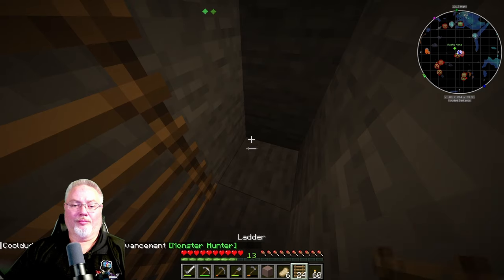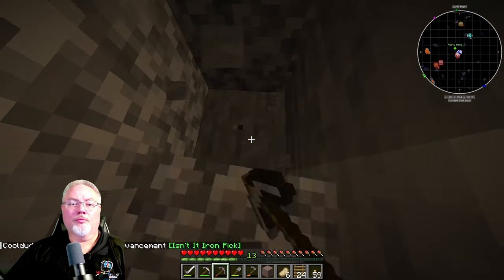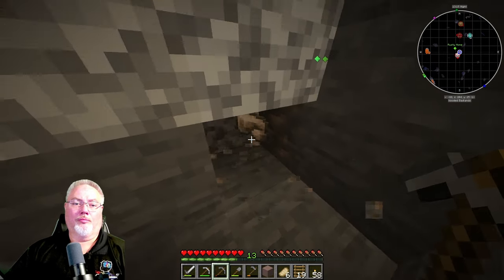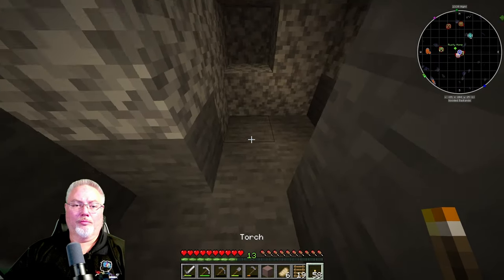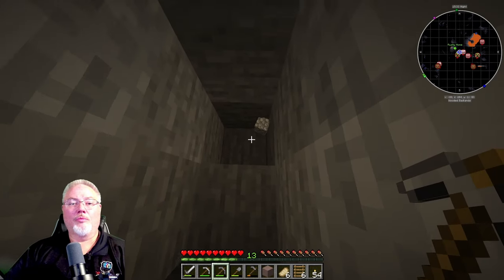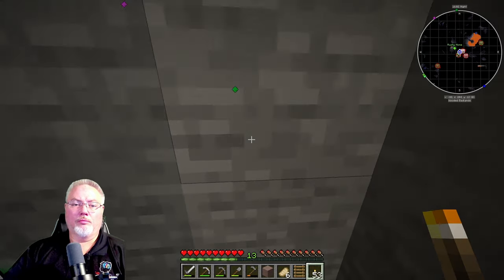Let's Play Minecraft: New Server - Vanilla Java World - The Adventure Begins! Ep. 7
🎮 Welcome to Our Minecraft Adventure! 🎮

Join me in this epic Let's Play series where we embark on building a magical, fantasy-inspired world in Minecraft. 🌍✨

Server Details:
  ·  Server: Self-Hosted Paper Minecraft Java Server
  ·  Capacity: Up to 100 players
  ·  Type: Vanilla experience with a focus on community building

Streaming Schedule:
  ·  Live Streams: Monday & Wednesday, with occasional Friday sessions
  ·  Time: 7 PM Eastern Time (ET)
  ·  Duration: 1-2 hours of live gameplay where anything can happen!

What to Expect:
  ·  World Building: Together, we'll construct breathtaking villages, majestic castles, sprawling towns, and intricate farms. Each structure aims to fit into our growing fantasy realm.
·  Community: This server is all about community interaction! If you watch the streams and feel inspired, you can join in on the fun.

Join The Adventure:
  ·  Participate: Want to build alongside me? Send a DM for server access. Let's create something extraordinary together!
  ·  Watch & Learn: Whether you're here to pick up building tips, enjoy some relaxed gameplay, or become part of a budding community, there's something for every Minecraft enthusiast.

Series Goal:
Our aim is to grow a vibrant, collaborative world where creativity knows no bounds. Each episode brings new developments, adventures, and maybe a few surprises along the way.

  ·  Follow nfoGuides on Youtube / X / Twitch for updates, sneak peeks, and community highlights.

Let's make this Minecraft world a place of wonder, one block at a time. See you in the game or in the chat during our next live stream!